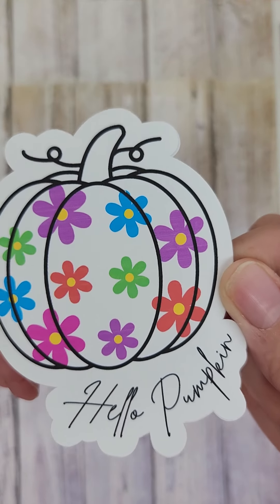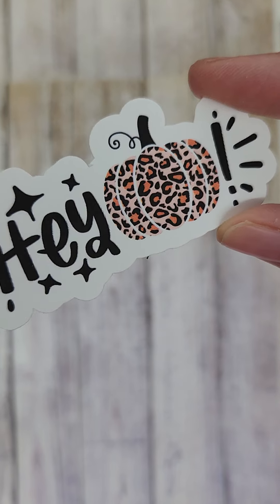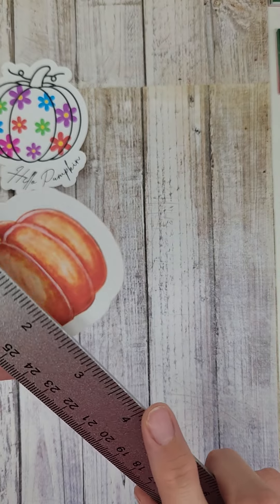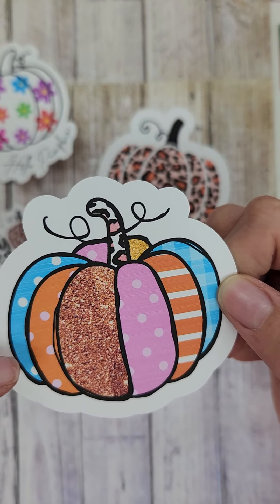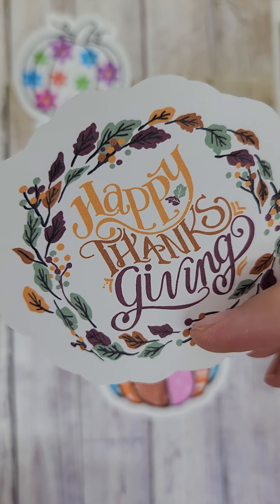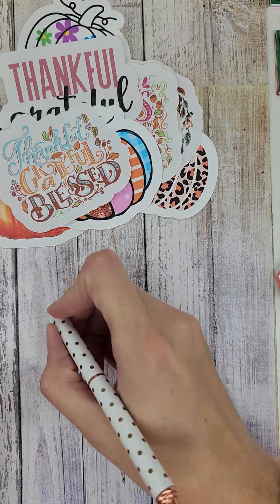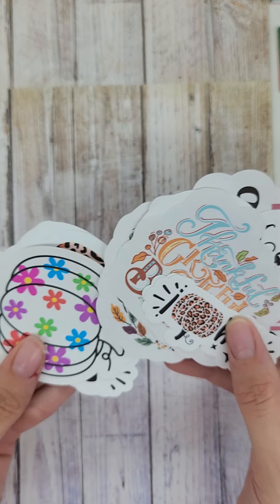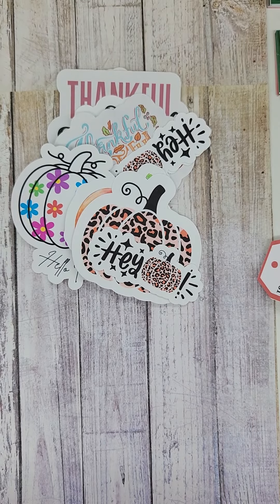a first look at Pumpkin Week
Do you love Pumpkins?
Do you love Fall?
Do you love Thanksgiving?

this is the week for you... pumpkins are coming everyday and Thanksgiving comes Saturday

plus get a sneek peek at Christmas Launch 2022

10/17-10/22

social: @redefineyourplans